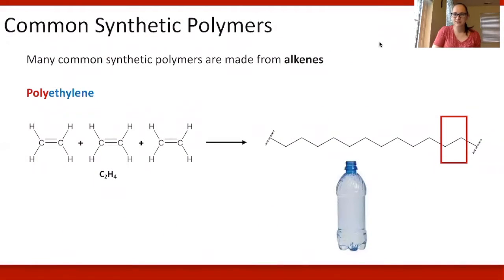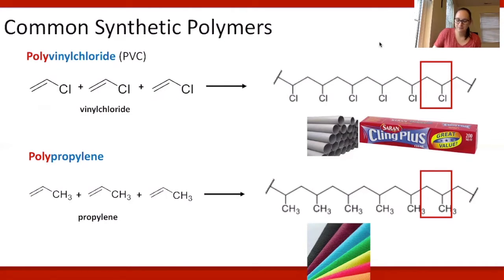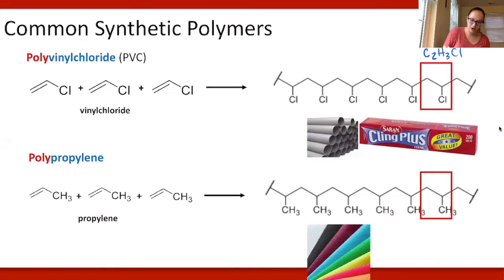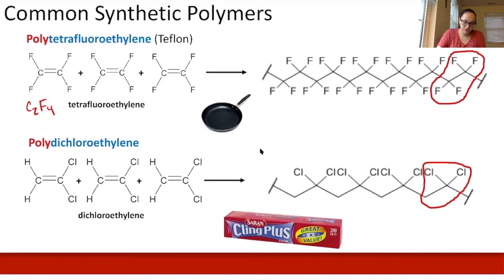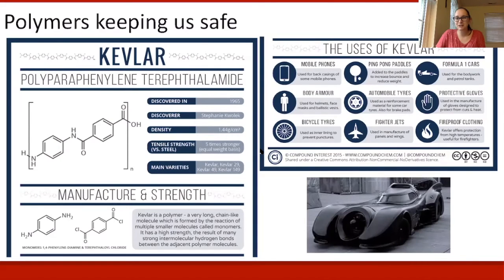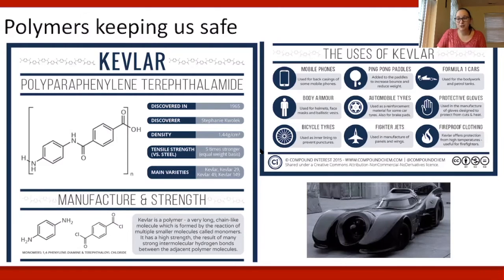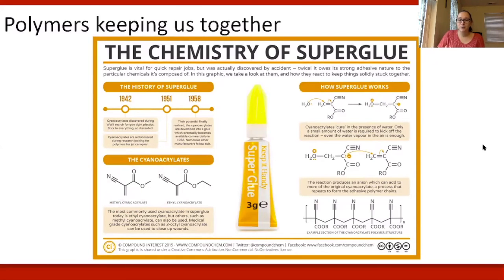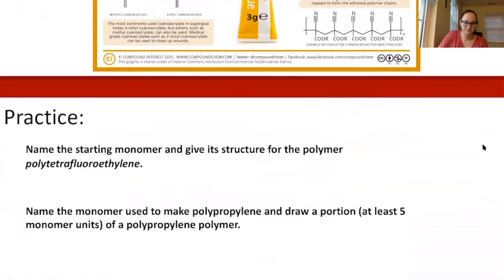C102-Major Synthetic Polymers